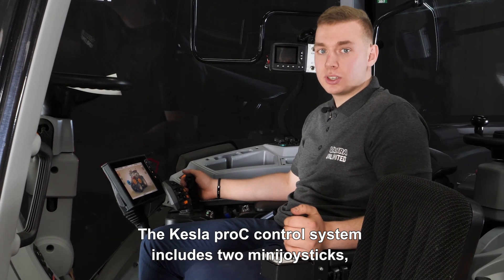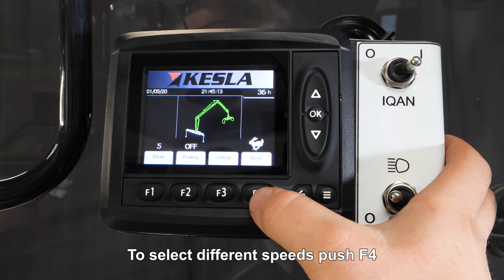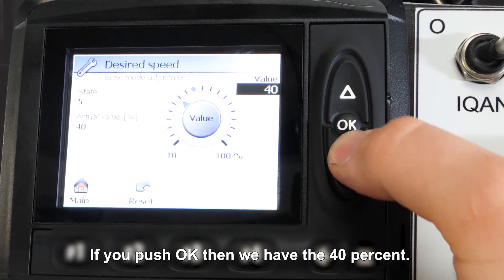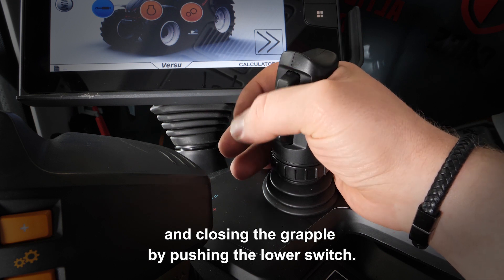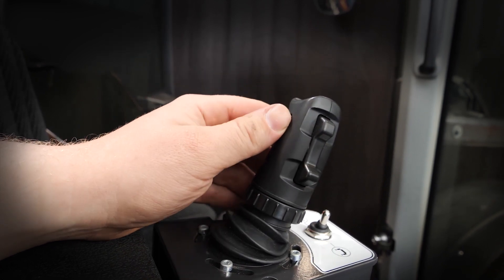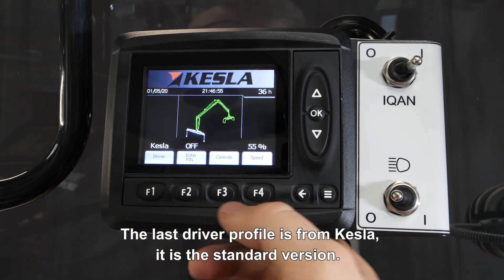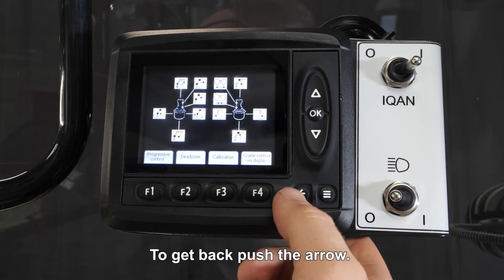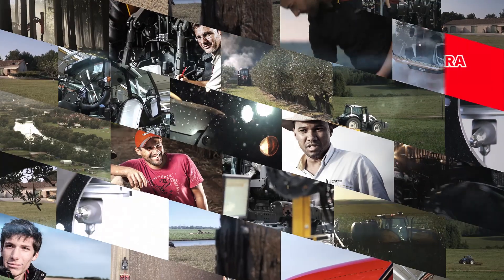Introduction to Kesla proC control system (subtitled in English)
When you want to work efficiently and comfortably in the forest, Valtra tractor with Kesla implements make a perfect working machine. In this video we show how to use the Kesla proC control system. This easy-to-use multi-purpose vehicle is available from Valtra Unlimited.

Kesla proC control system controls the Kesla crane together with the electronic control valve. The control system is very easy and comfortable to use with ergonomically designed minijoysticks, individually adjustable speed and fast response time. The speed can be adjusted for every function to suit your work tasks perfectly and the individual settings can be saved for several drivers.